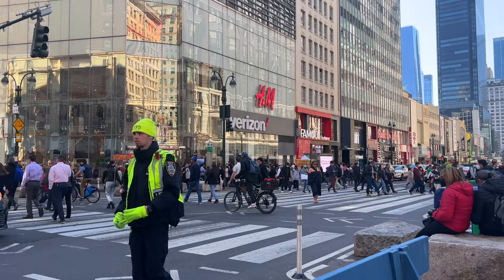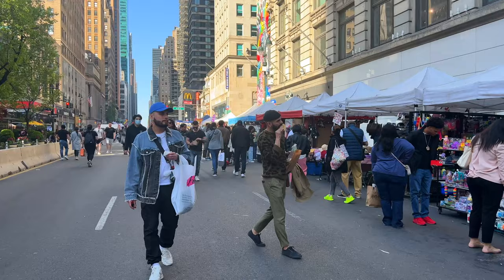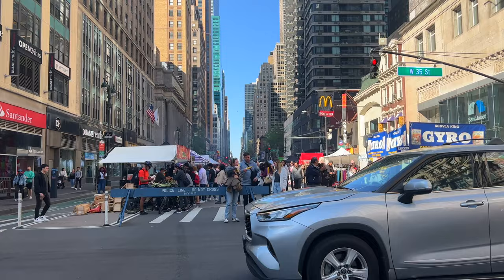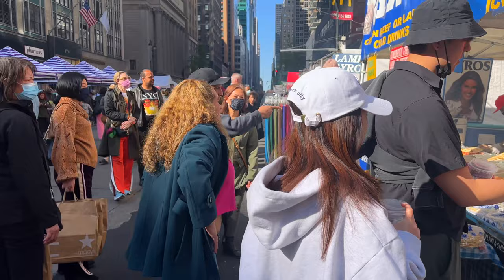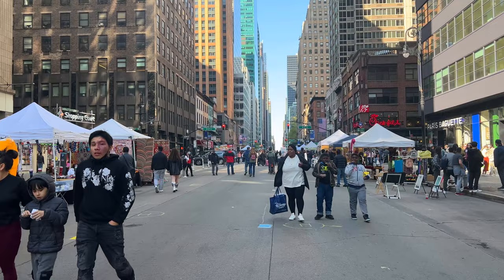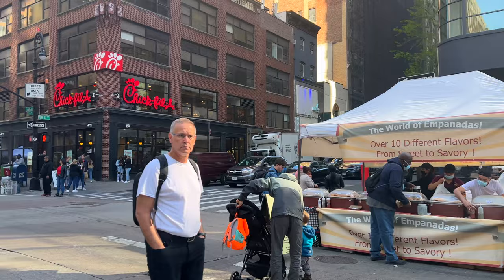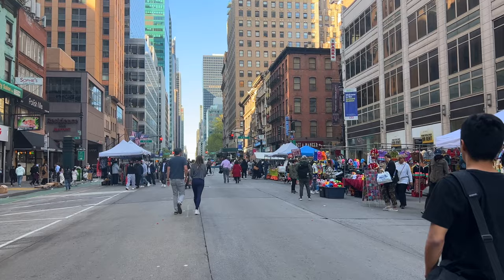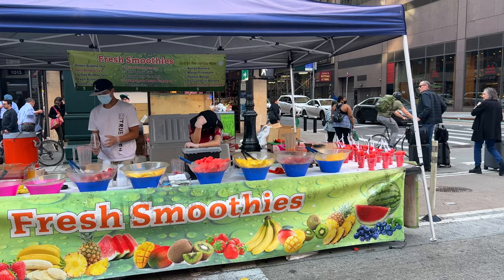New York City Walking Tour - Flea Market on 6th Avenue New York City (April 30, 2022)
Walking NYC: Saturday Flea Market on 6th Avenue New York City (April 30, 2022)

Live Streams Camera Setup:
iPhone 13 Pro (512GB)
DJI Osmo Mobile 5
Rode Smartlav+ (Microphone)

📸Camera equipment’s:
New Gimbal “Moza Mini MX”
GoPro Hero 5
Osmo Pocket
Hohem isteady Pro 2
Zoom H1n Portable Recorder
Neewer Camera Bag Waterproof Shockproof
Rode wireless Go (Microphone)
Osmo Pocket 2
Insta360 ONE X2 360 Degree Camera

Copyright @ [The NYC Walking Show & 2022]. Any illegal reproduction of this content in any form will result in immediate action against the person concerned.

Thank you so much for your contribution and generosity! 🙏

YouTube Members: (Update Every Week/ Saturday)